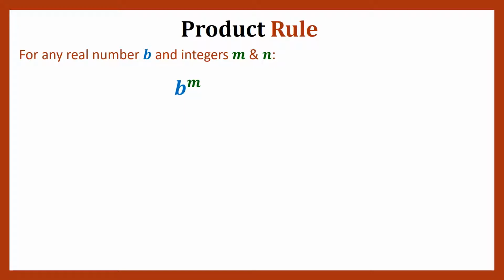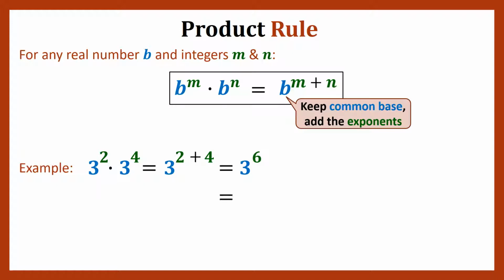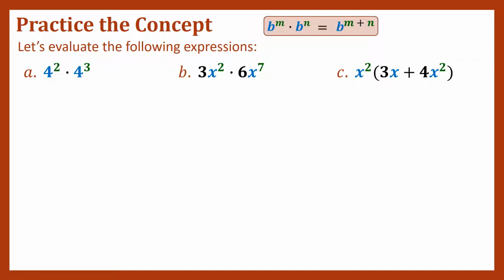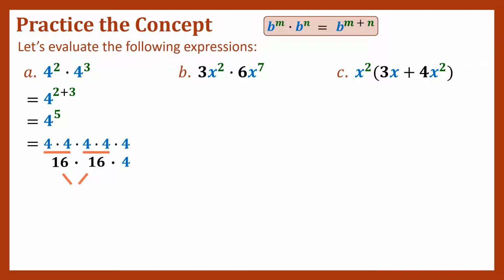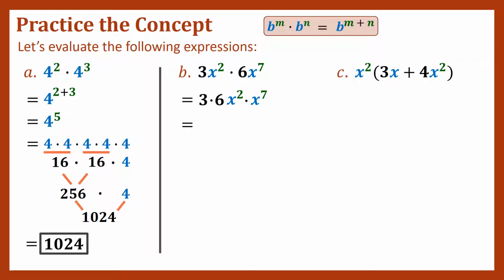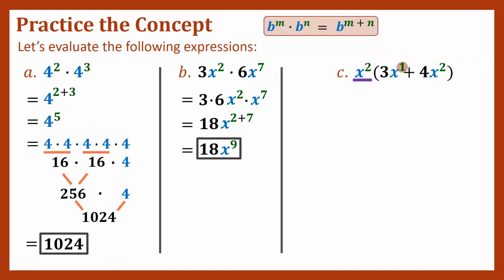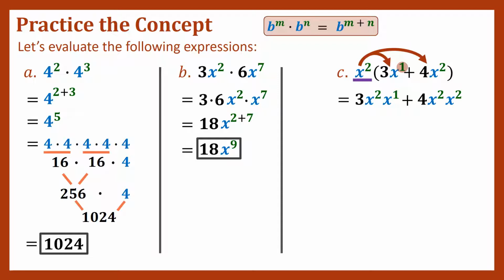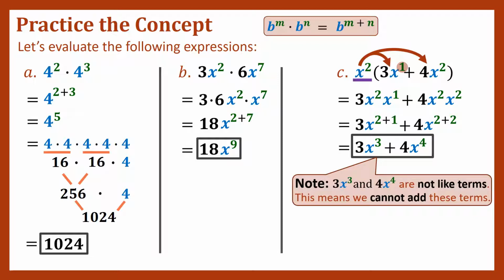6.2 TSI Math Exponents: The Product Rule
TSI Mathematics Review: This video reviews the the product rule for exponents and provides supporting examples.